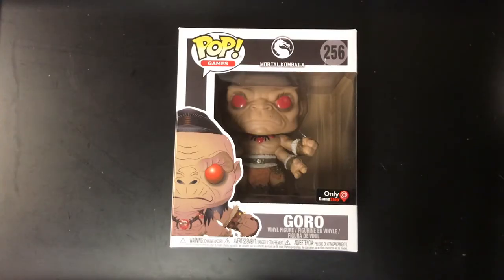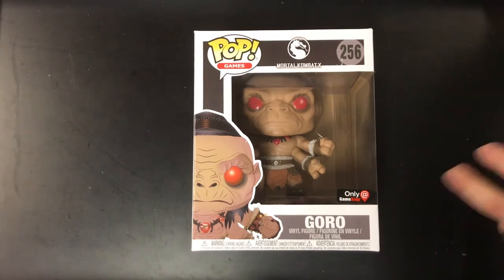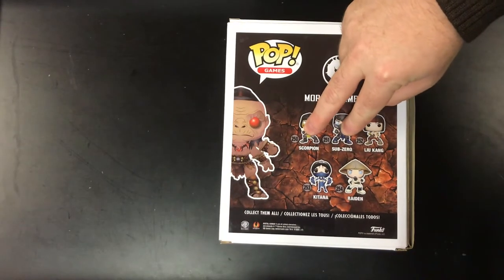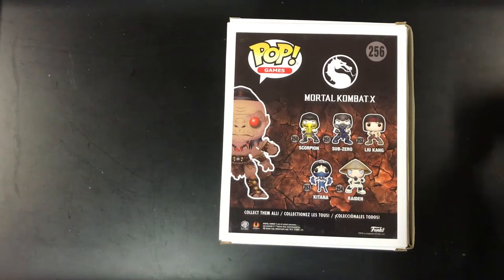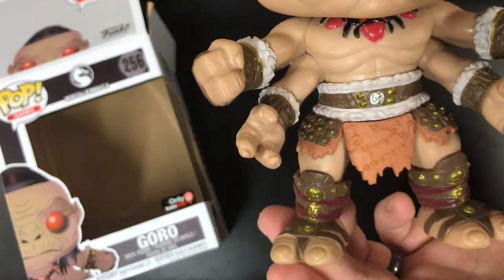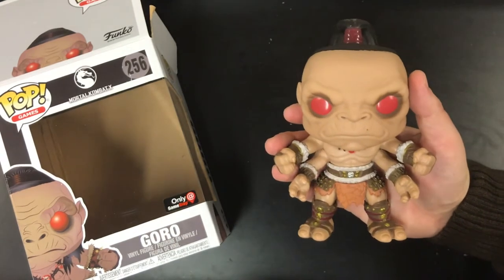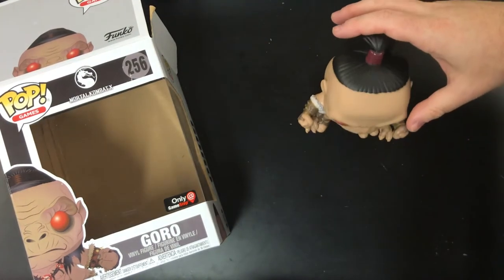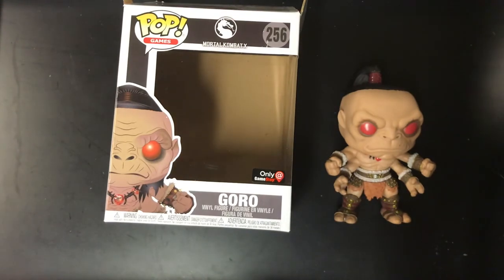Goro Mortal Kombat X Funko Pop - Unboxing and Review - Gaming With Swag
Chris takes a first look at the brand new Goro Funko Pop figure, a GameStop exclusive! Watch as he unboxes and reviews the quality of this 6-inch pop figure.

Let me hear your thoughts on what you think of this unboxing video.